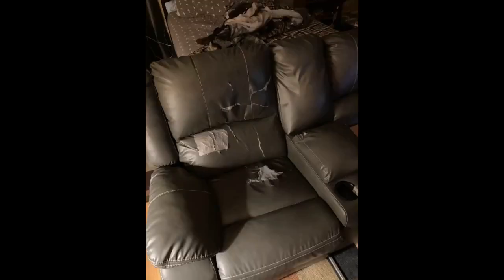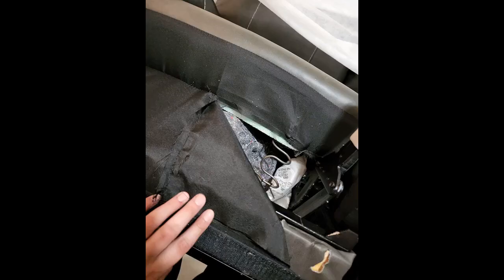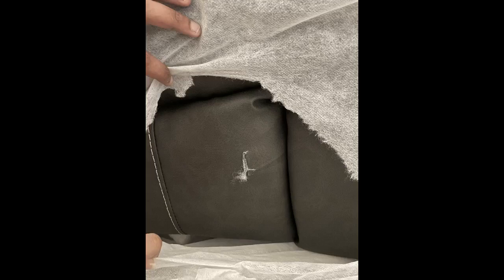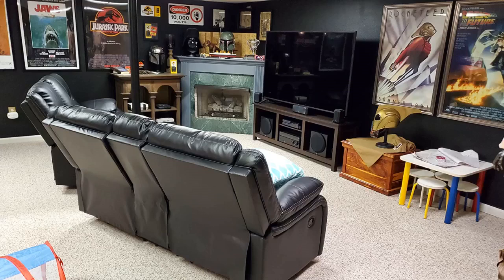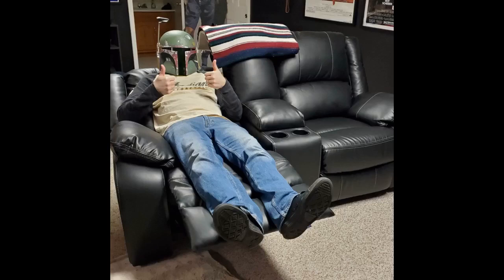Signature Design by Ashley Calderwell Faux Leather Power Double Reclining Adjustable Loveseat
- Signature Design by Ashley Calderwell Faux Leather Power Double Reclining Adjustable Loveseat with Storage Console, Black
It’s always a risk buying a sofa without testing it first. But I took a chance and got this one for my parents. They’re not small people and love comfort.
Well, it’s a hit! They love it and it looks great. At such a reasonable price, with in home delivery, and amazon backing it, I can definitely recommend it.
Hopefully it hold up. If it doesn’t, I’ll revise my review. Cheers!
The couch is beautiful. It is a true, zero wall recliner and far better than the wall hugger sectional I bought seven years ago.